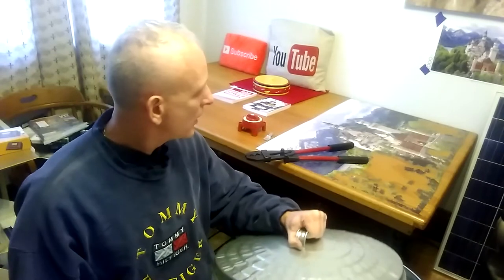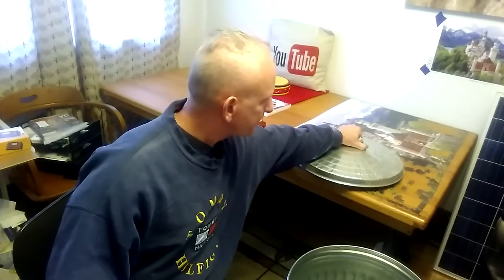EMP Solar Can Backup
EMP Solar Can. I got a steel trash can and I will line it with cardboard. I will put several solar electronics in there.

In case of an emp attack then I will still be able to have electricity. I will eventually have a full stock of parts in here. If the big inverter goes bad I will grab one out of the can and use it. I can later replace the one from the can.